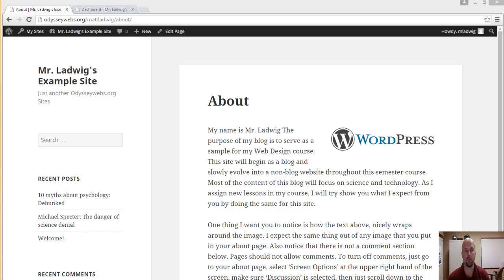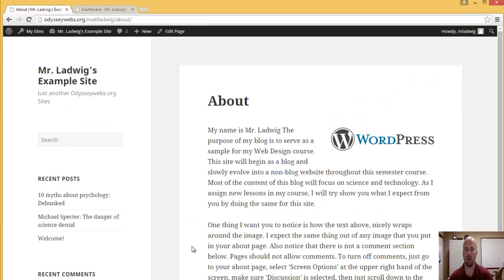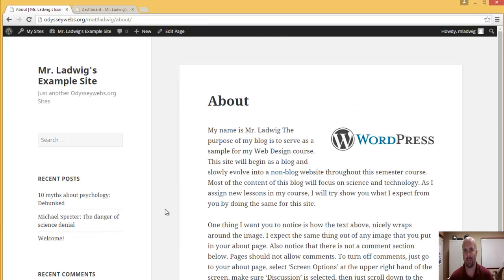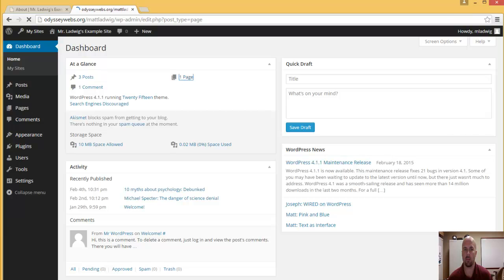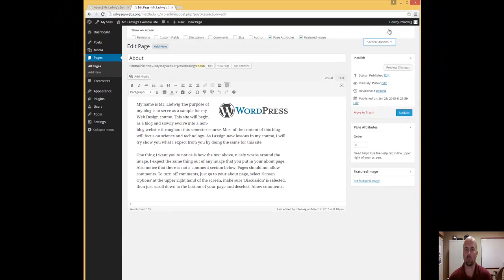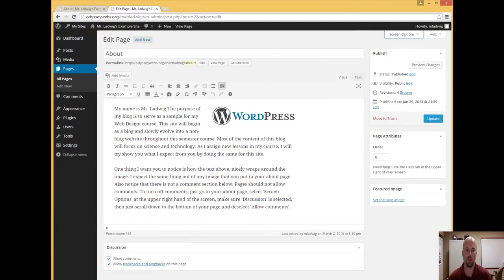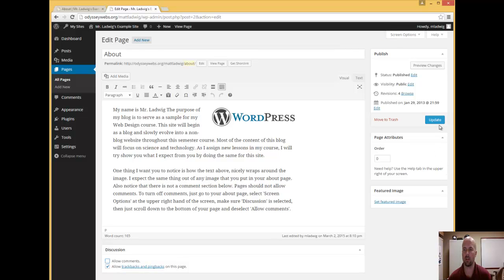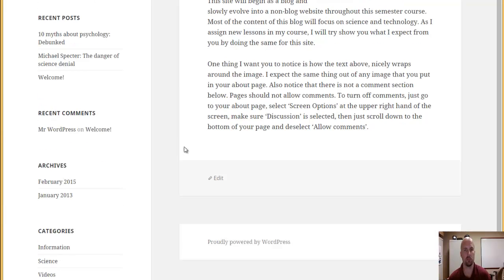Removing comments section from Wordpress Page.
The extremely short video will show you how to remove the comments section from a Wordpress Page.